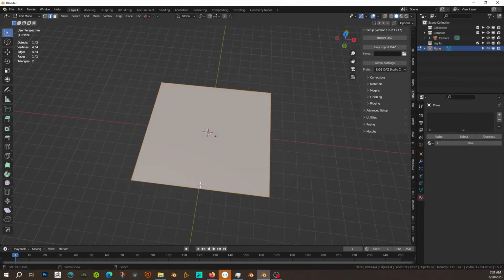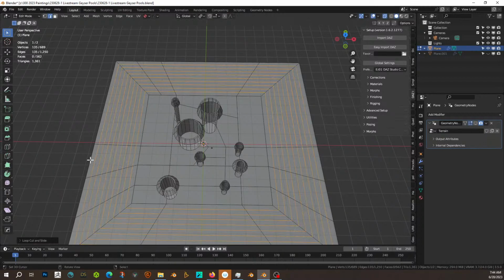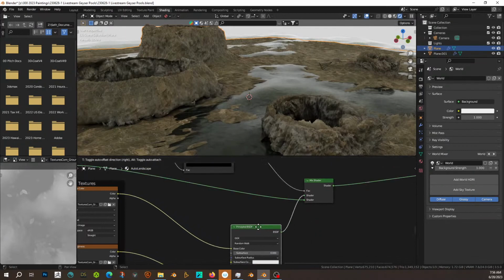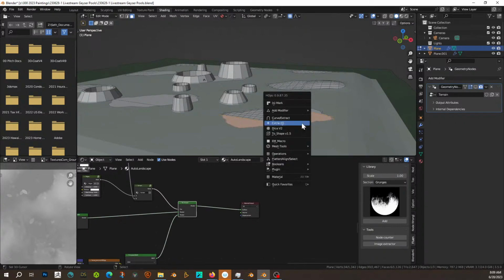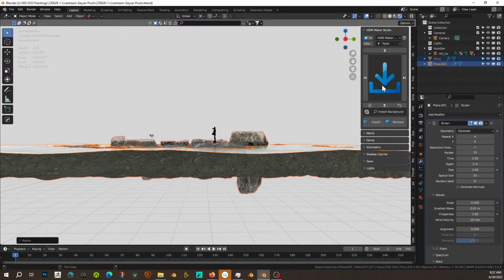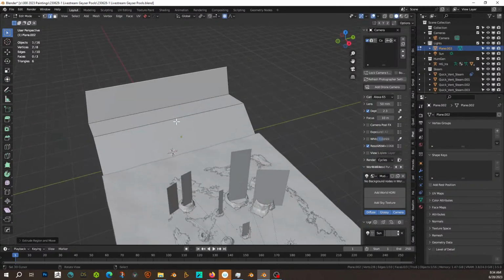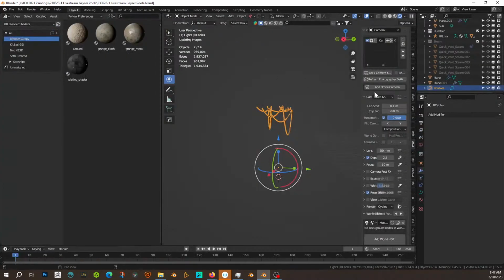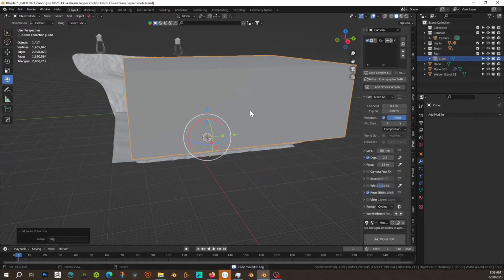Geyser Pools in the Ocean Shallows - Blender